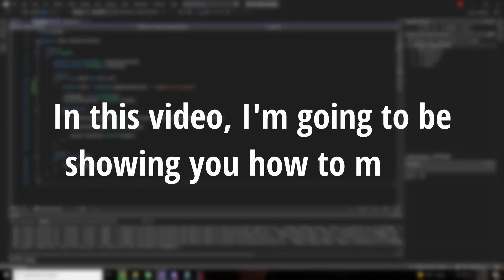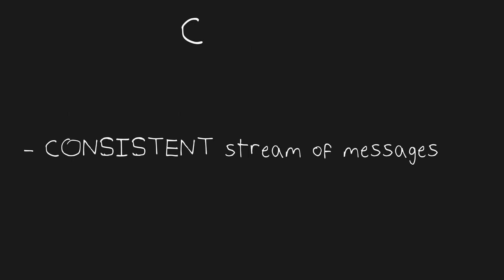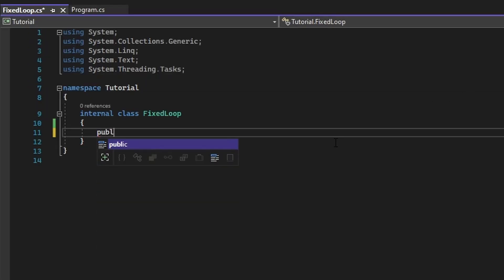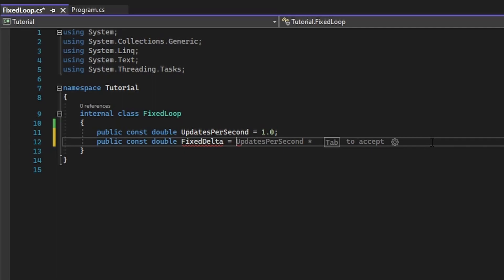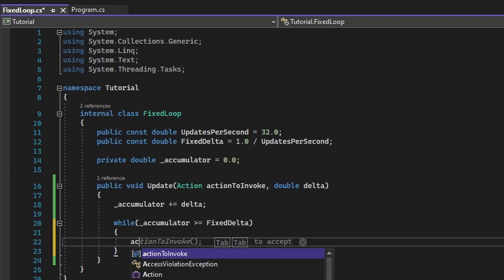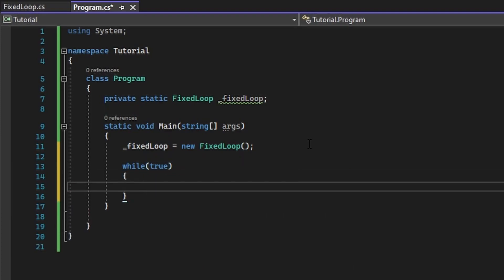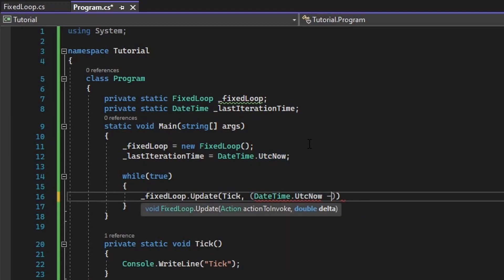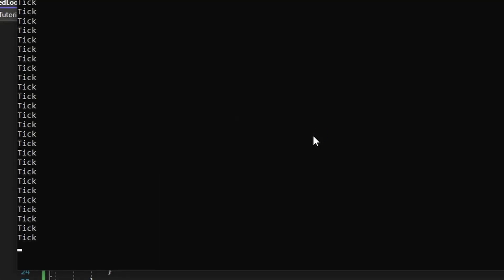How To Make A FixedLoop in C#! - Beginner Tutorial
If you're new to programming, chances are that you can find this c-sharp tutorial very useful. Not only does it cover running a loop a fixed number of times each second, but also the basics that you face when first learning the language. As time progresses, the loop has no trouble handling this and will maintain a steady stream of information. Only downside would be the use of the DateTime class, as its precision requires throttling the program first. In production code, I would recommend utilizing the StopWatch class provided by System, which has the option to run by ticks.